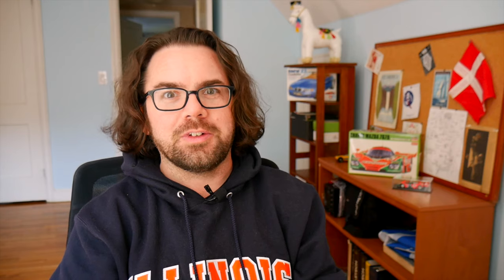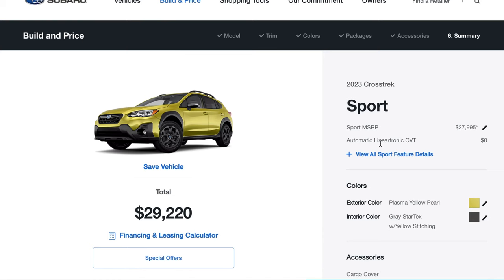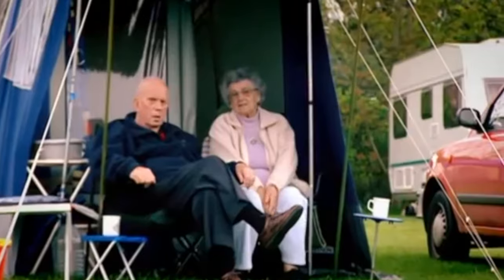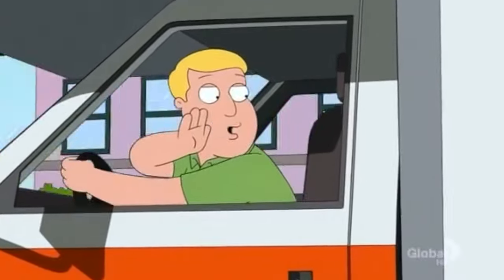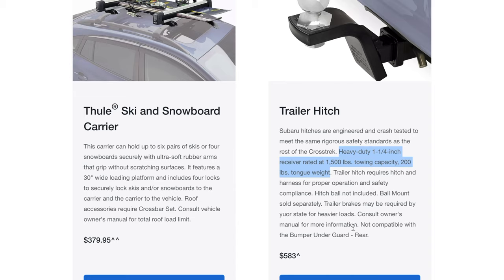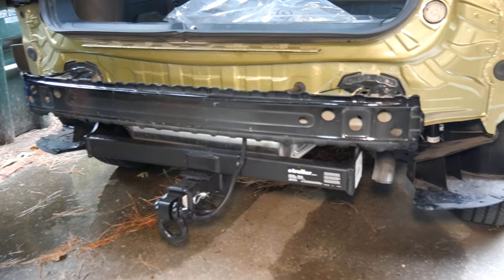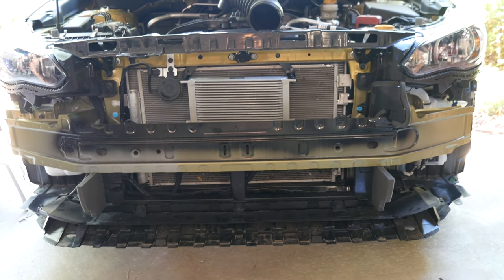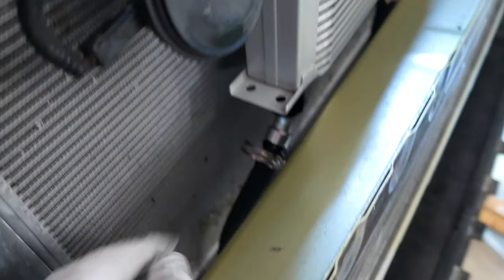Towing a Uhaul Trailer with a Subaru Crosstrek Sport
In this episode, I talk about my first-ever experience towing with a Subaru Crosstrek Sport. This video covers preparing the Crosstrek for towing with a DIY tow package including an eTrailer Class III Trailer Hitch and a Mishimoto WRX CVT Cooler. It also covers the towing experience, from picking up the 5' x 8' UHaul Trailer, towing a load on Interstate Highways for over 1,600 miles, and monitoring engine and transmission temperatures using an OBDII ScanGauge II.

This video was not paid for in part or in whole by any company whose products are mentioned. Always follow manufacturer guidance when it comes to towing with your vehicle. Video creator is not responsible for any damage that may occur from towing or installing the products mentioned.

Products discussed, used, or pictured:
Subaru Trailer Hitch Class I - 1.25" L1010FJ610
etrailer Trailer Hitch Receiver Class III - 2" Item # e98912
Harbor Freight Haul-Master 2 in. Ball Hitch 95884
Mishimoto MMTC-WRX-15 Transmission Cooler
DoHonest V25 1080p Digital Wireless Backup Camera
ScanGauge SGIIFFP
U-Haul 5' X 8' Cargo Trailer Rental
Harbor Freight 64101 HAUL-MASTER  150 Lb. Capacity Roof-Mounted Steel Cargo Carrier
Amazon Basics Rooftop Cargo Carrier Bag, Black, 15 Cubic Feet
Subaru Aero Crossbar Kit E361SFJ100

ScanGauge Crosstrek CVT Fluid Temperature (°F)
TXD   07E1221017
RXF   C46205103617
RXD   3008
MTH   00090005FFC6

ScanGauge Crosstrek Engine Oil Temperature (°F)
TXD   07E0229D5C
RXF   C462059D365C
RXD   3008
MTH   00090005FFD8

Chapters
0:00 Intro
0:41 About the Crosstrek
5:08 Tow Hitch
7:04 Transmission Cooler
9:21 ScanGauge
10:51 Rear Camera
12:24 The U-Haul Towing Experience
16:02 Towing by the Numbers
18:57 Summary and Outro